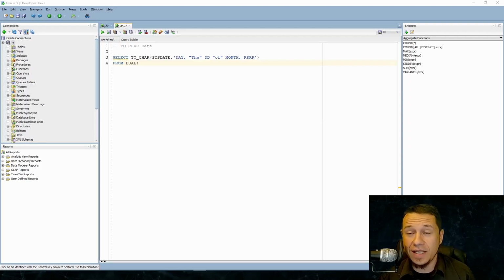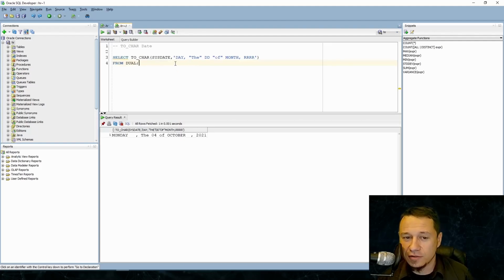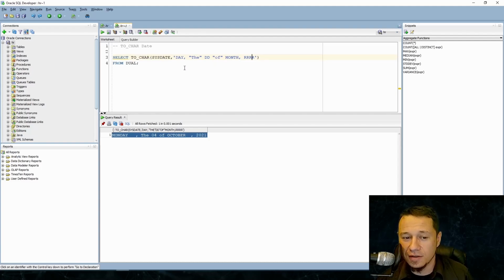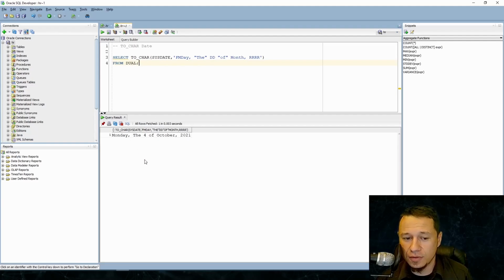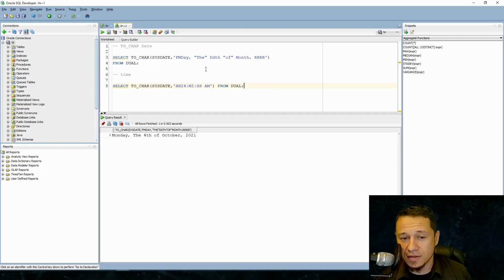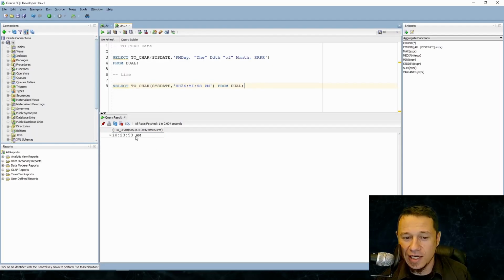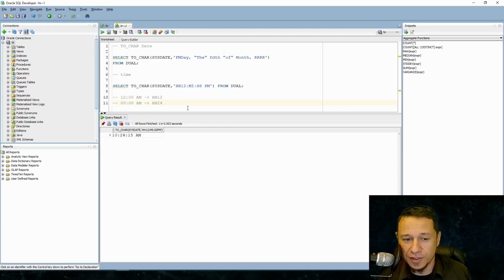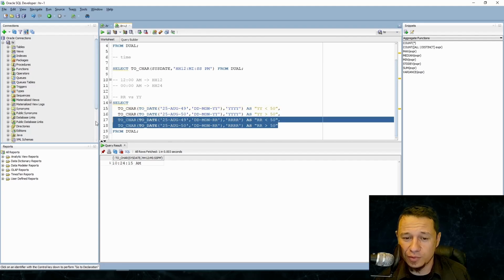Conversion - TO_CHAR for Dates - Oracle SQL Certification (1Z0-071) | Section 8, Video 4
with some additional explanations of course. In this lesson, we explore how to use TO_CHAR to convert dates into formatted text in Oracle SQL.

📌 What you’ll learn:

Converting DATE values to readable text

Using date format masks for days, months, years, and time

Controlling letter case and removing trailing spaces

Formatting 12-hour vs 24-hour time

Understanding AM/PM, midnight behavior, and exam traps

The difference between YY, YYYY, and RR year formats

TO_CHAR for dates is a powerful and exam-critical function—make sure you practice it well.